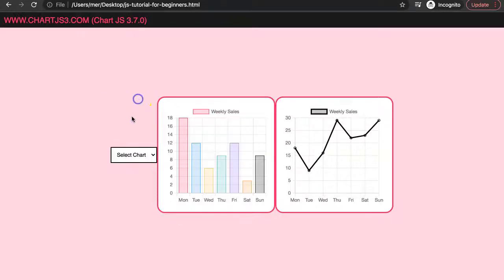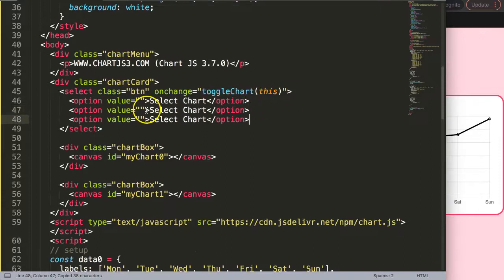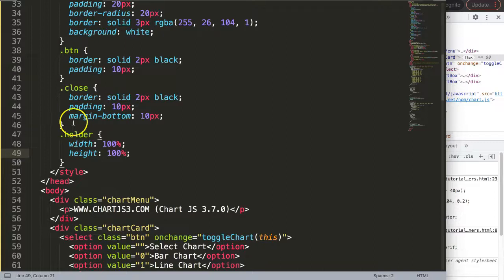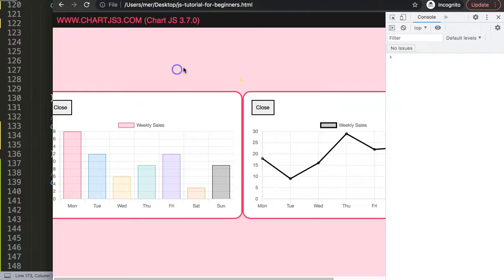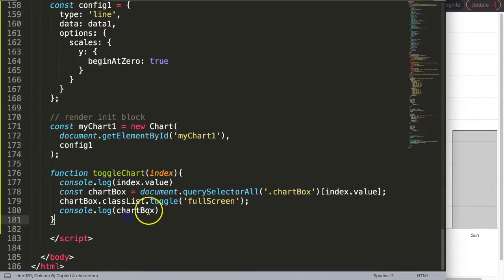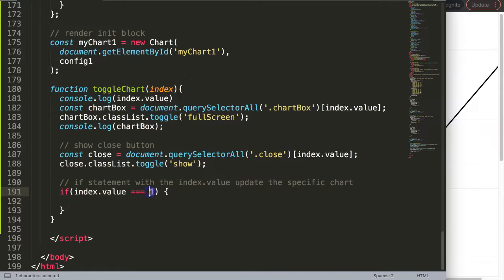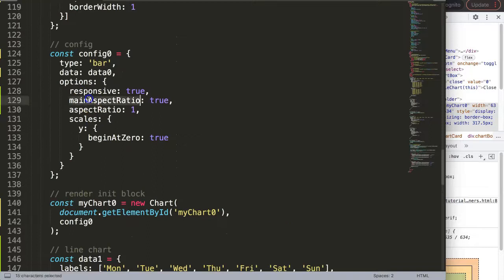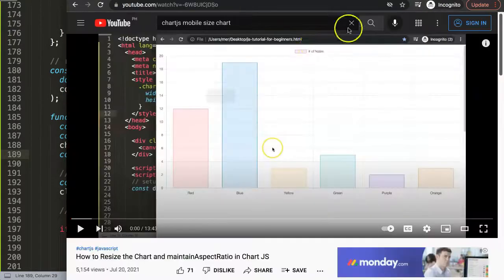How to Full Screen Chart with Dropdown Button in Chart JS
In this video we will explore how to full screen chart with dropdown button in chart js. Sometime you might want to expand a chart to full screen if you have multiple charts.

This is quite challenging topic as it will require understanding of how CSS and canvas API counteract with eachother. Secondly the default setting of Chart.js regarding to maintainAspectRatio might also interfere. So knowing how each item respond is crucial.

This is part of the Chartjs Viewers Question series. Where we answer viewer questions. This question was asked by one of our viewers. A special thank you to Blues Man for asking the question

▬ Materials/References  ▬▬▬▬▬▬▬▬▬▬

Chart JS Dashboard Series:
👍 Most Liked Video Series:

▬ About Us  ▬▬▬▬▬▬▬▬▬▬▬▬